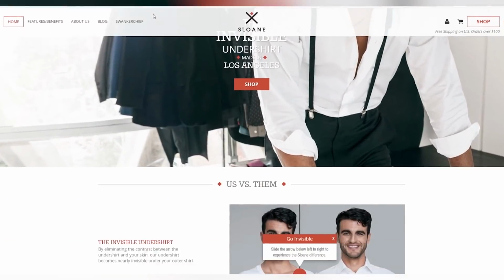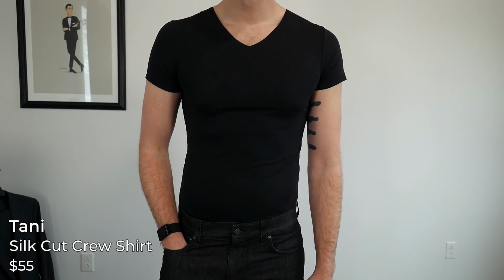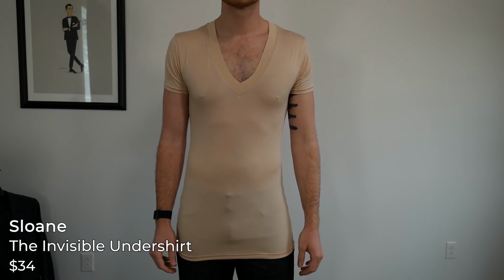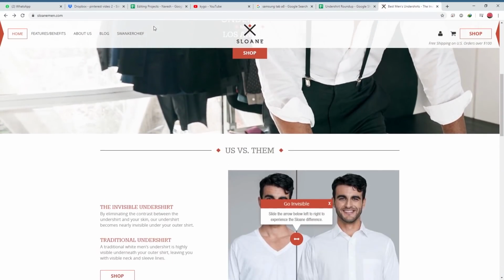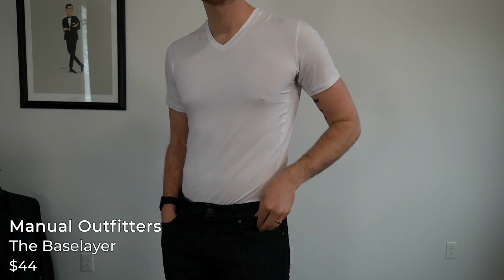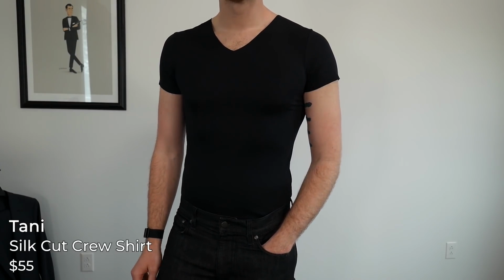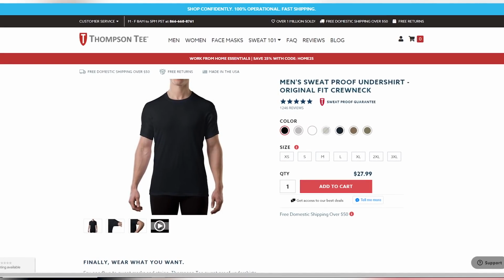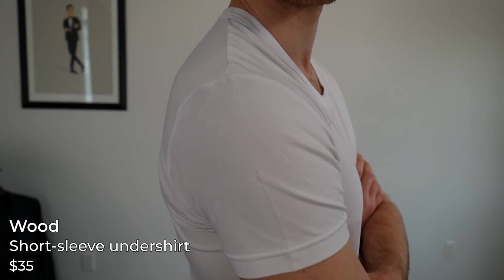The Best Undershirts For Men | Tommy John, Sloane, Thompson Tees, Manual and More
Undershirts can help make you feel more comfortable no matter what you're wearing while also saving your shirts from getting sweat stained and oily. Here are the best shirts out there for Men in 2020 after spending time with all of them!

0:00 - Timestamps
1:45 - Features of Undershirt

5:10 - Brands & Links

For reference, I am 6’4 usually 190lb. Typical sizes of clothing:
Wrist Size: 6 1/4 in (15.875cm)
T-shirts: S
Dress Shirts: 15.5 x 35
Pants: 32 x 34
Dress Shoes: 12